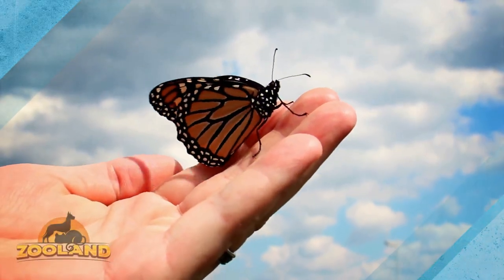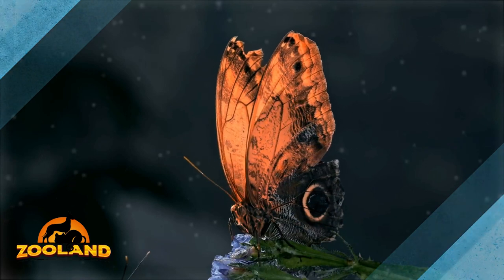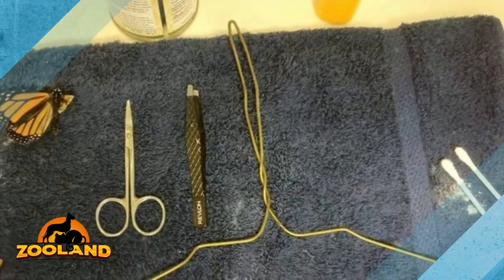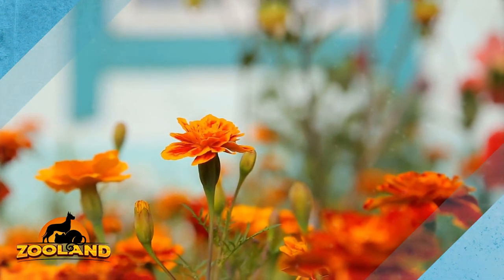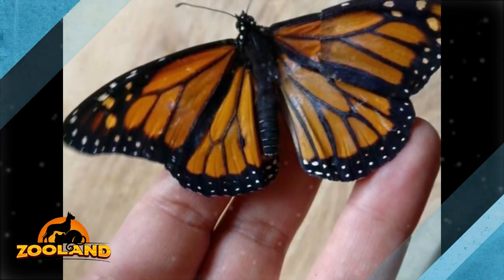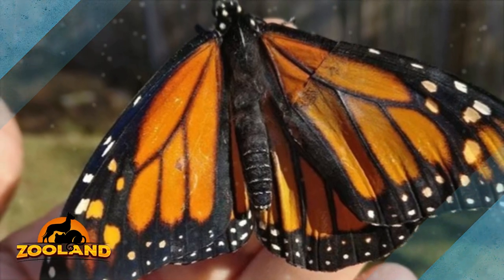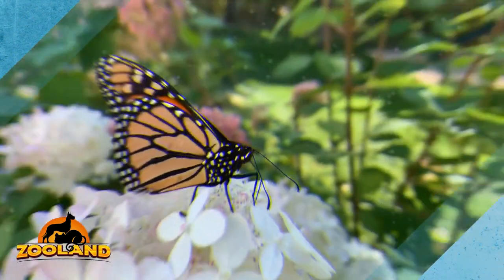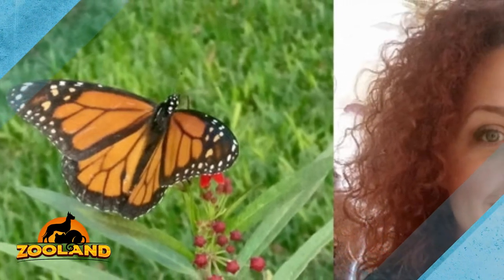Woman Helped Butterfly With Broken Wing to Fly For First Time